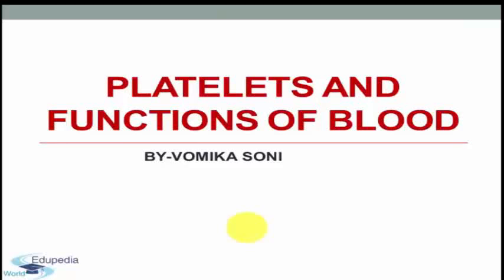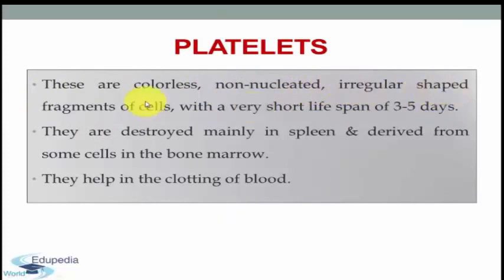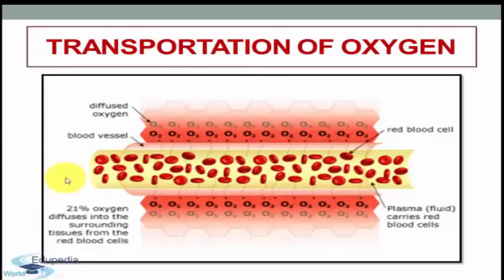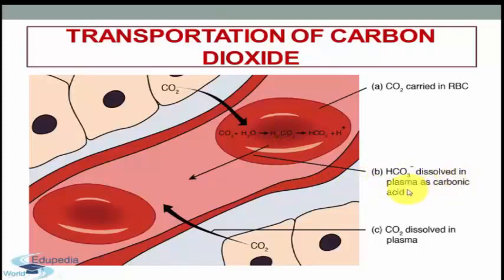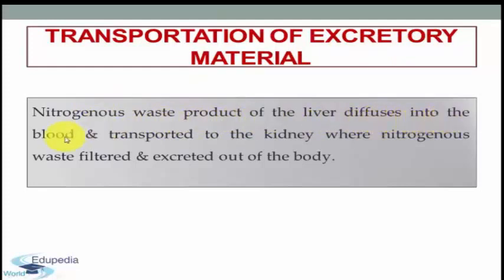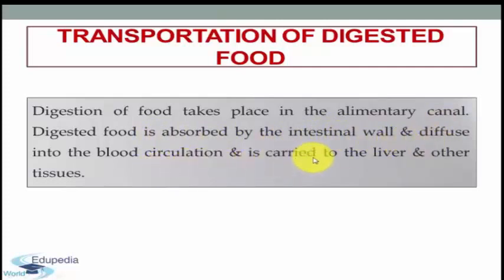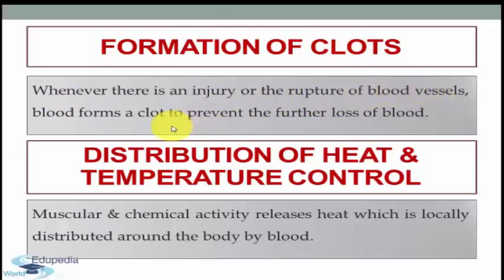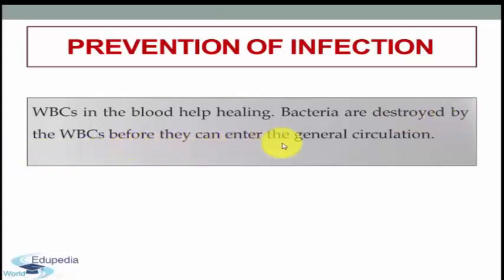Transportation In Humans | What are Platelets? | Different Functions Performed By Blood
~ Transportation In Humans (Contd..)

- Introduction to Platelets
- Functions of Blood
   * Transportation of Oxygen
   * Transportation of Carbon Dioxide
   * Transportation of Excretory Material
   * Transportation of Digested Food
   * Distribution of Hormones
   * Distribution of Enzymes
   * Formation of Clots
   * Distribution of Heat and Temp Control
   * Prevention of Infection